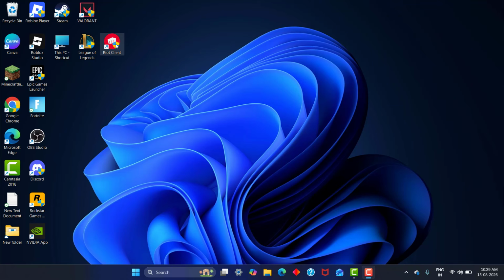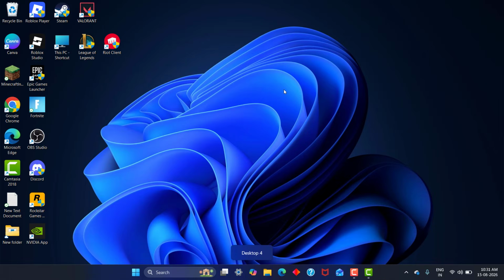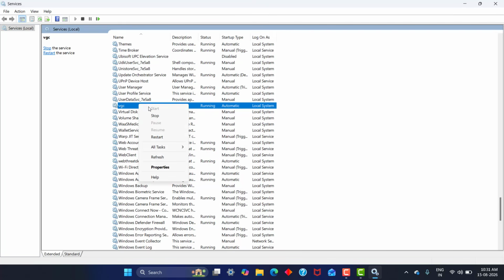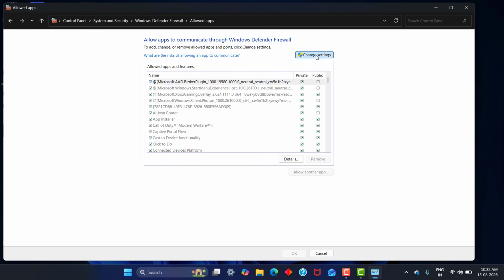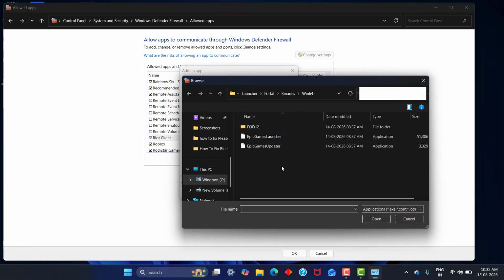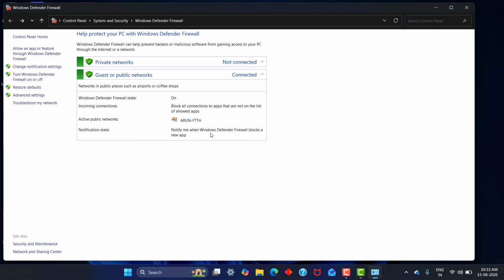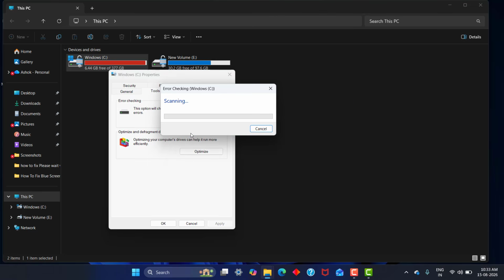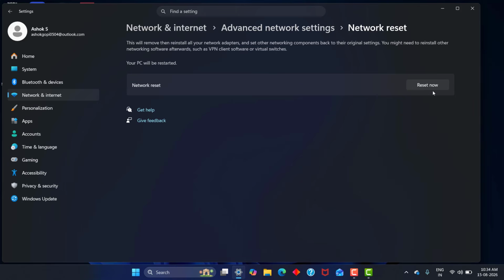How to FIX Vanguard Error VAN 57 in League of Legends | Easy Fix 2026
Are you getting Vanguard Error VAN 57 in League of Legends? In this video, I'll show you how to fix the VAN 57 error and get League of Legends running again.

If Riot Vanguard is not initialized, not running, or League of Legends refuses to launch because of VAN 57, follow these troubleshooting steps to resolve the issue.

In this video:
• How to fix VAN 57 in League of Legends
• Fix Riot Vanguard VAN 57 error
• Fix Vanguard not working
• Fix League of Legends not launching